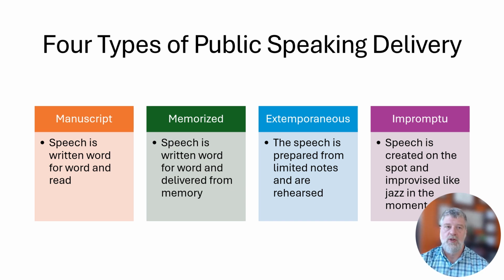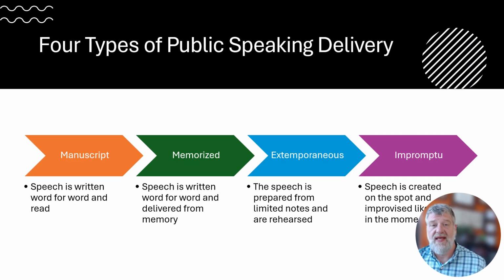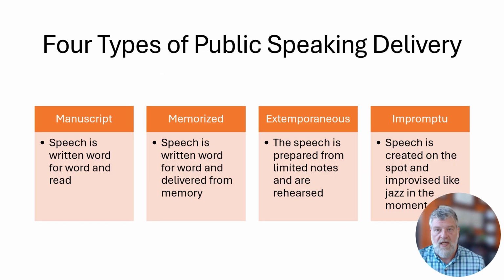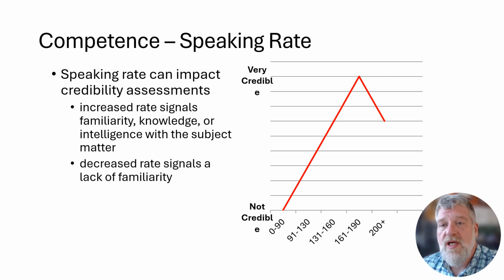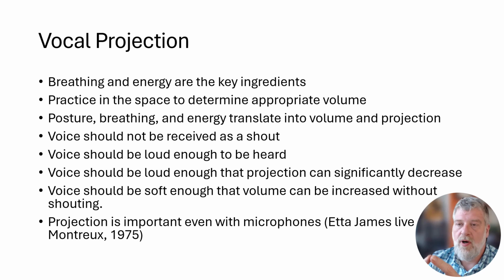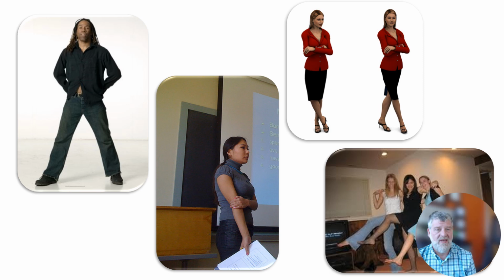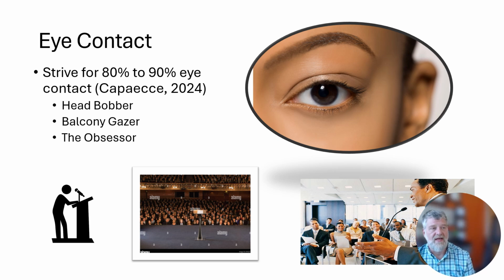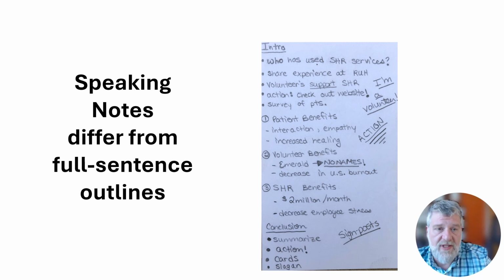Delivery in Public Speaking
Dr. Stone explains that effective public speaking delivery.